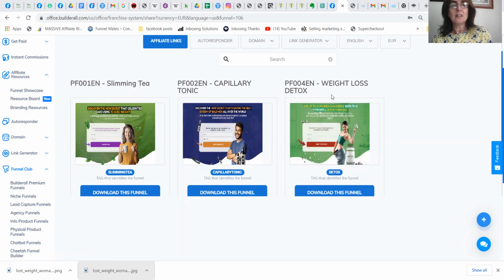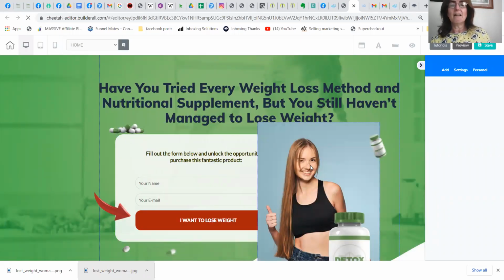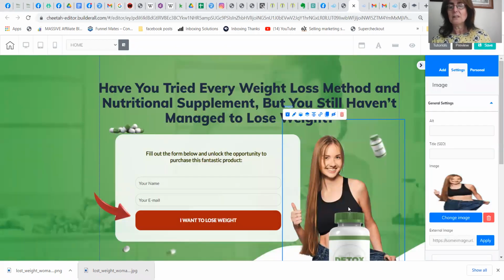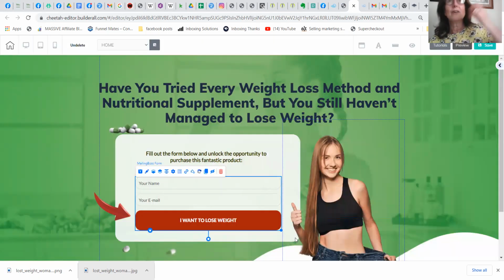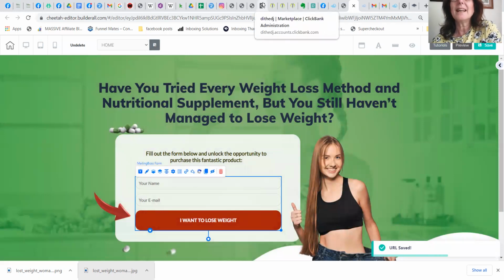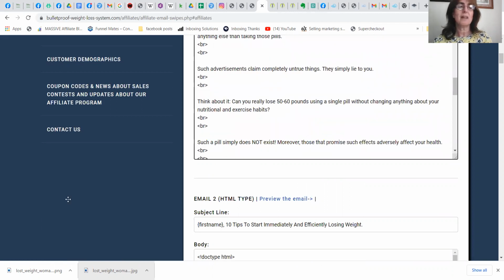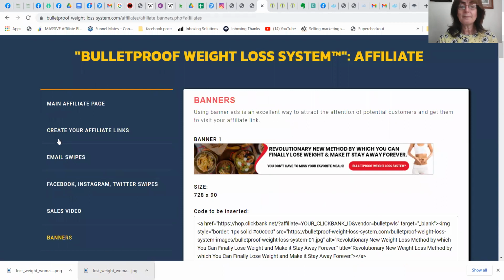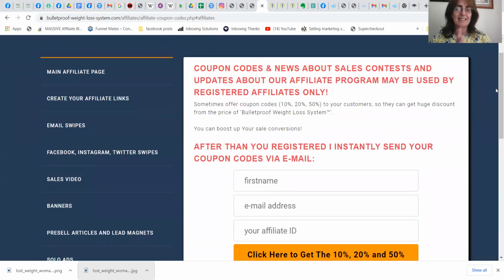Fastest Way To Make Money On Clickbank 2021 without any technical knowledge 🤑🤑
If you would like to try the lose weight product in the video

This is the ultimate system that I've been using for years that allow me to find what other affiliates are doing on ClickBank, so I can start with something that is already proven and working. This is what is going to make you more money, looking at what other people are doing on ClickBank and just outsmart them. So, just a handful of people are making the most of the money on Clickbank, so today in this video we are going to take a sneak peek at their campaigns and see what and how they are promoting the offers to make the most money.

If you are after 😃 How to Make Money On Clickbank Without Any Technical Knowledge, then check out this latest video. – to find out more today!

This video covers all you need to know about How to Make Money On Clickbank Without Any Technical Knowledge    so please leave a comment below or give us a thumbs up if you like our content about How to Make Money On Clickbank Without Any Technical Knowledge

FREE FACEBOOK TRAINING - GET 56 LEADS FROM ONE FACEBOOK POST